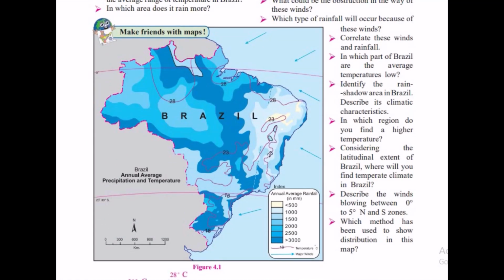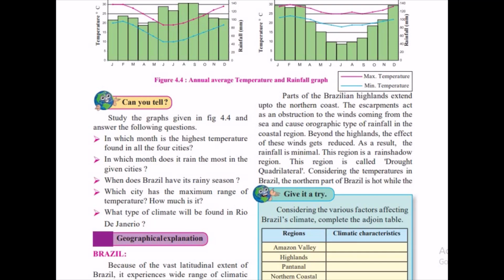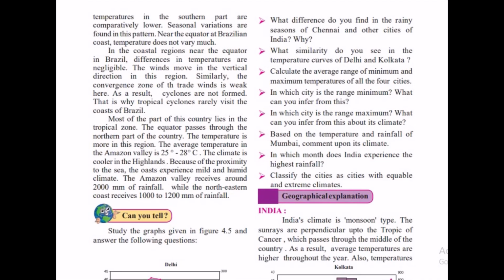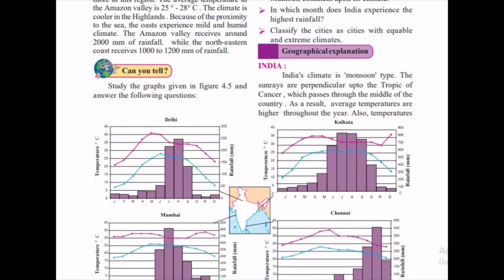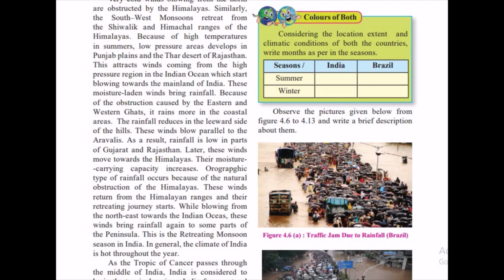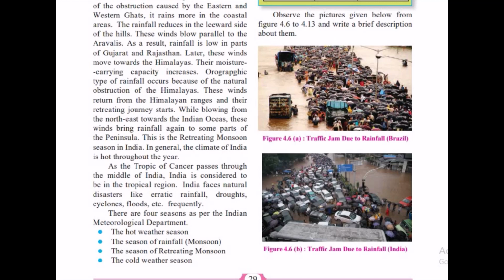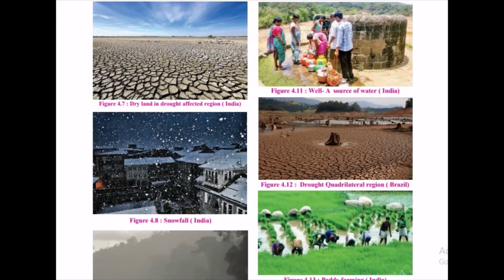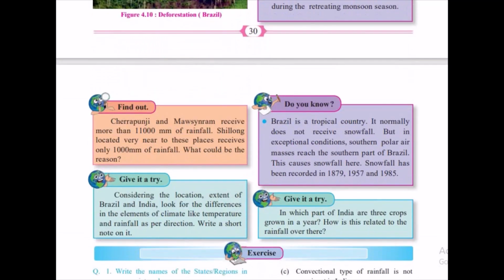10th STD, Geography, Chapter 3:- Climate.